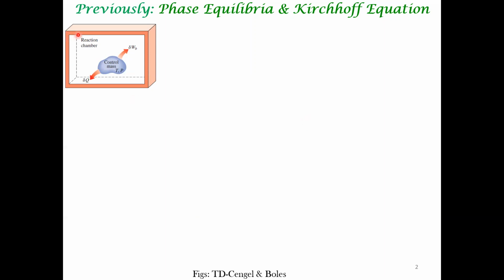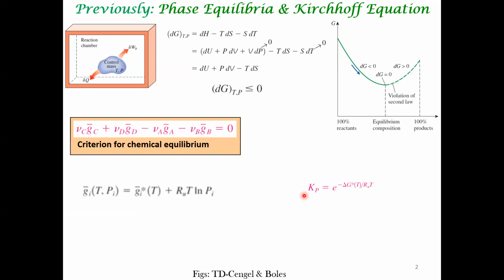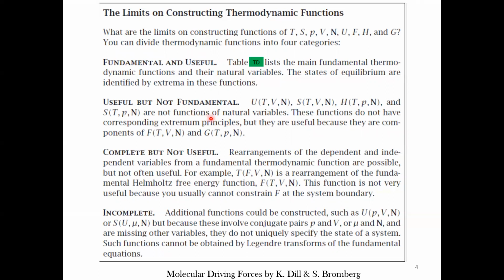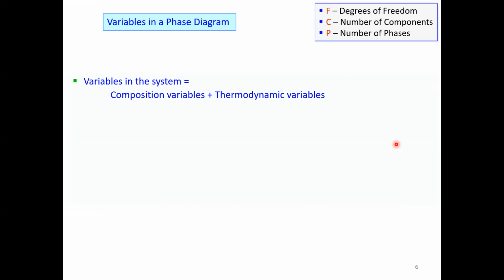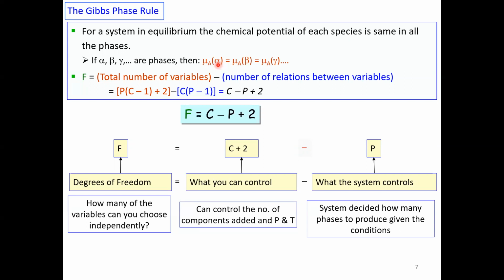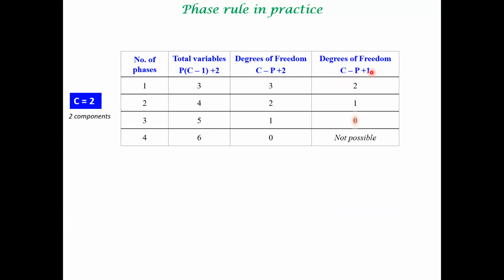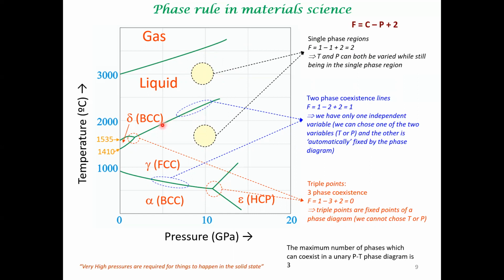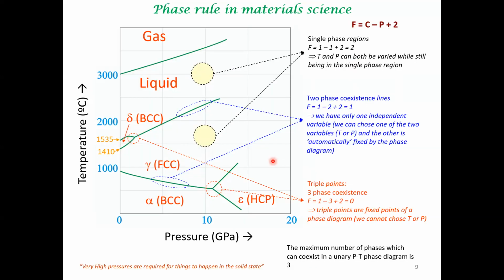Phase Rule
The basis for Gibbs Phase Rule is illustrated and the rule is implemented for a phase diagram to clarify the meaning of degrees of freedom.